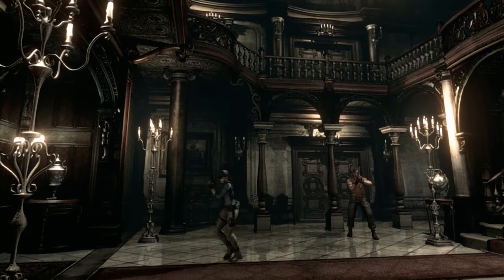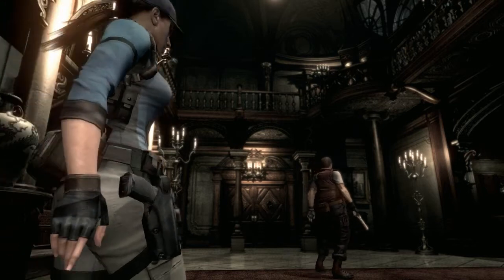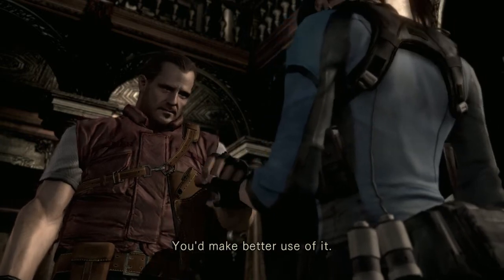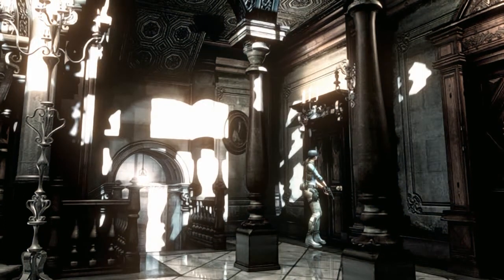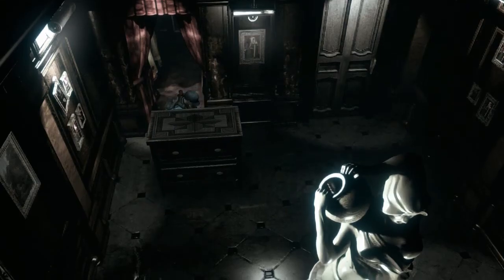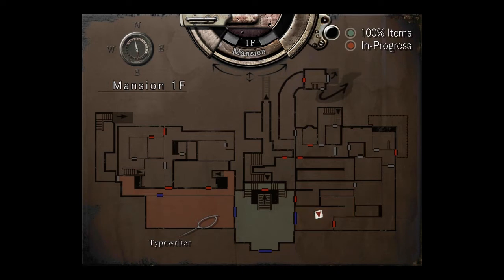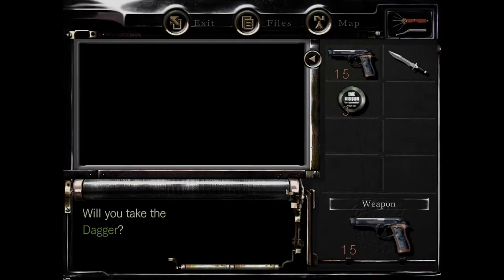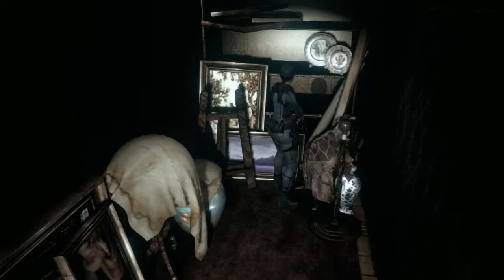Resident Evil PC HD Remaster: Jill Playthrough - Part 2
The zombies are rather strong in Resident Evil, PC HD Remaster!